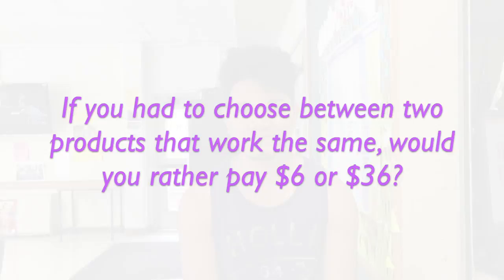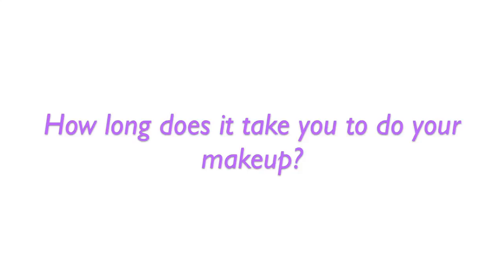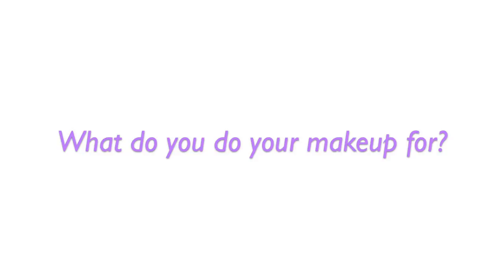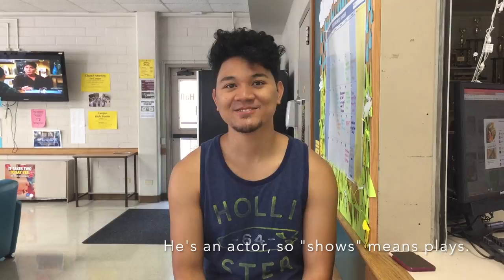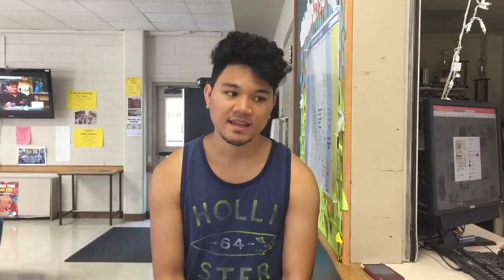Makeup Interview with Matt Nguyen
I interviewed my friend Matt about all the most important makeup things for my FDOM class at Texas State Universtiy. I hope you enjoy!